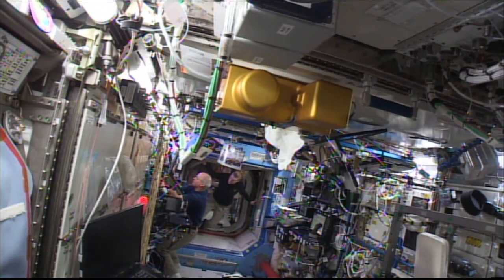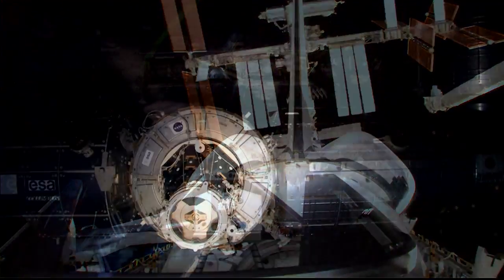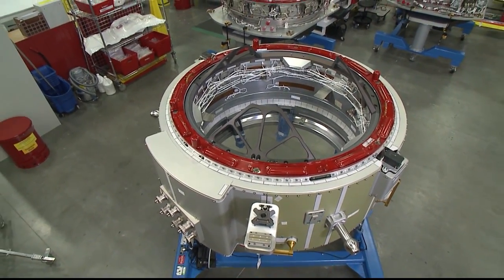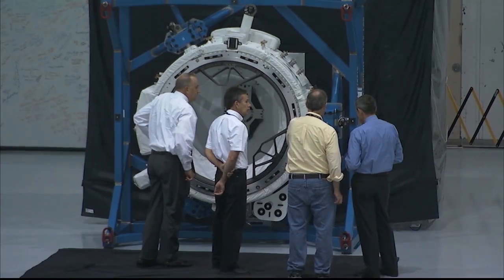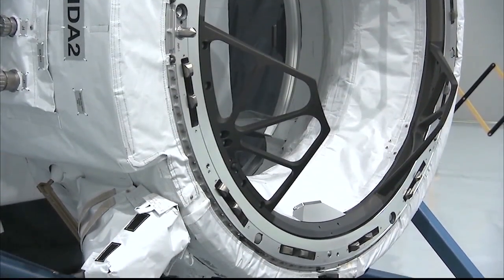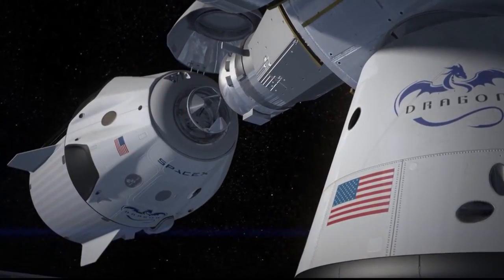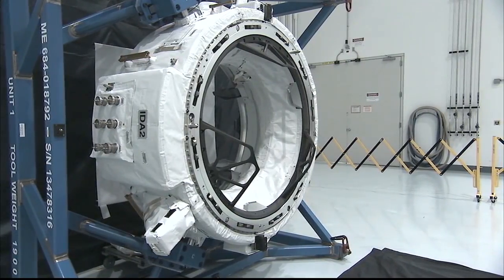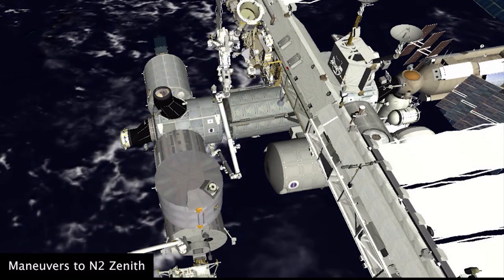Space Station Live: Hooking Up the New Docking Hardware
The International Space Station is about to get the hardware it needs to be able to greet new spaceships: the International Docking Adapter.  NASA Commentator Pat Ryan talks with Sean Kelly, NASA’s senior project manager in the Development Projects Office, about the mechanisms that will be installed on the Pressurized Mating Adapters and make it possible for new commercial crew vehicles, and potentially other spacecraft, to mate to the space station.  The first of two IDAs is to be installed during a spacewalk by astronauts Jeff Williams and Kate Rubins in August.